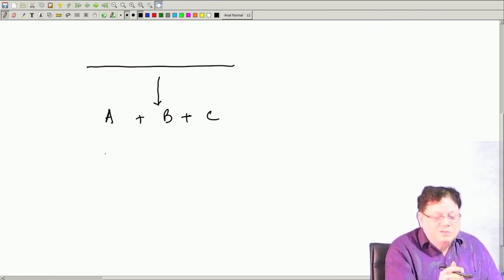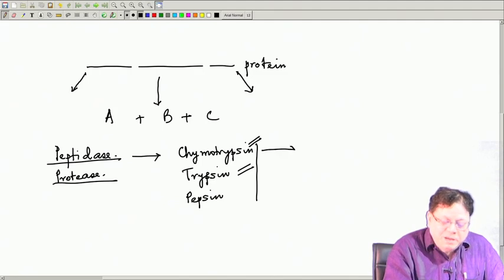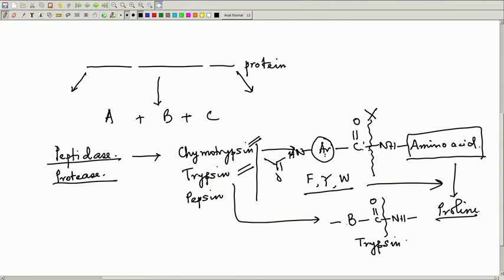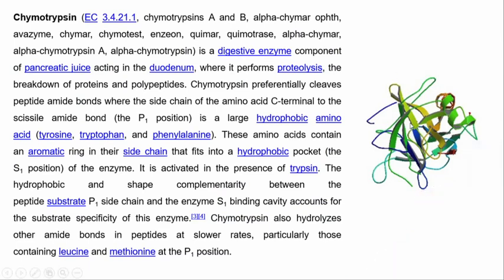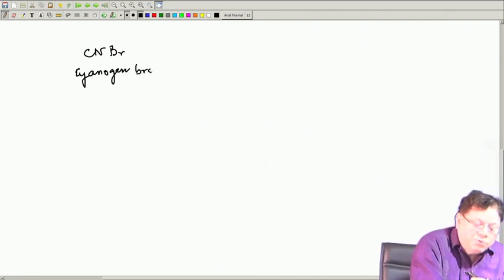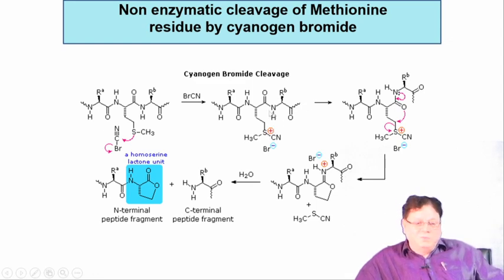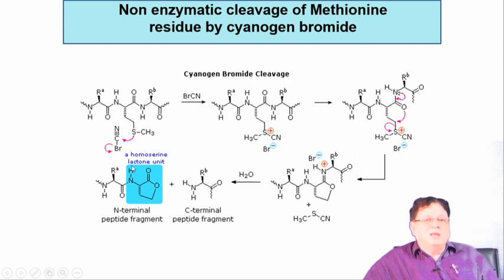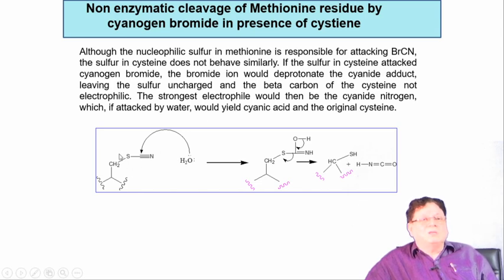Lecture 6 : Selective peptide bond cleavage: Enzymatic and Non-enzymatic methods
Aritificial scissor, peptidase/protease enzyme (trypsin, chymotrypsin, pepsin), enzymatic peptide cleavage, non-enzymatic peptide cleavage by CNBr.